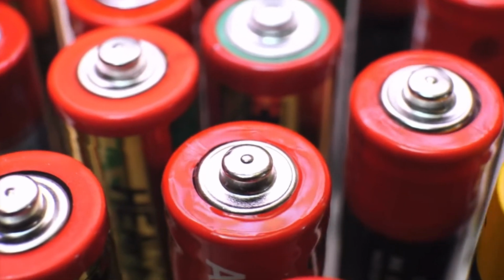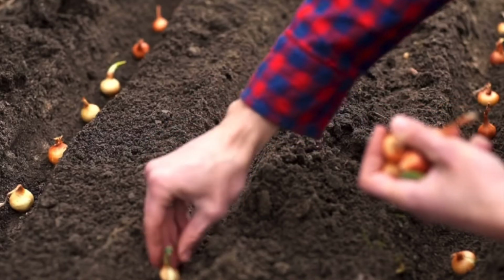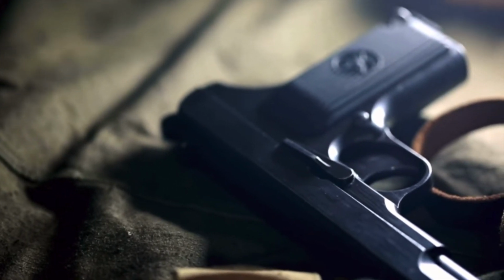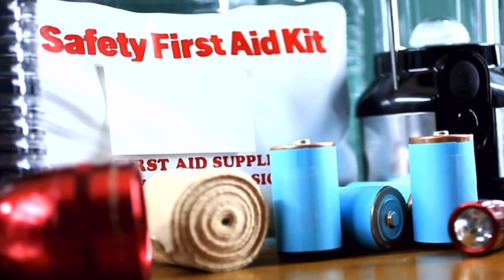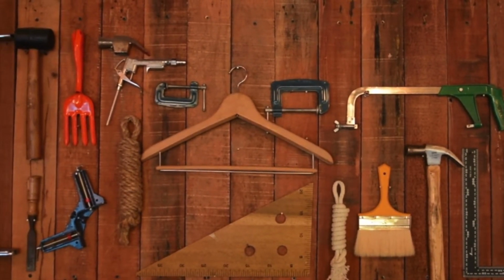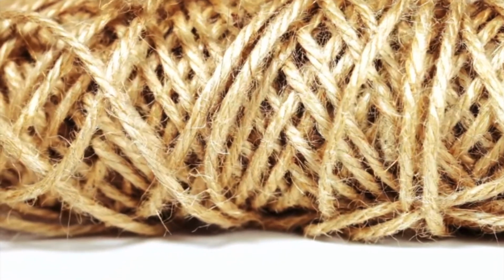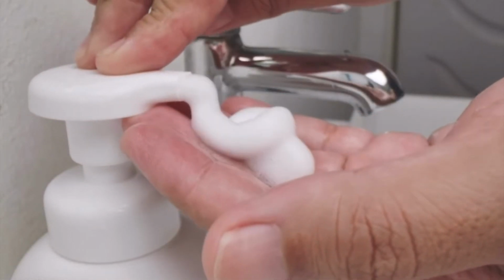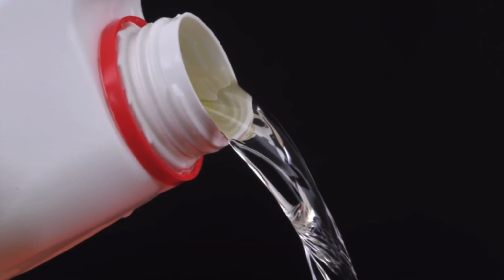25 Items to get you Prepared for Winter | Basic Prepper Items for Everyone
25 Items to get you Prepared for Winter | Basic Prepper Items for Everyone

Favorite Preps!
Water:
Large water vessel
Water filtration tabs
Portable Filter
Outdoor shower
Wonder washer

Food:
Freeze Dried Food Non Gmo Heirloom Seeds: My Favorite Seeds!

Cooking:
Camp Stove
Wood buring camp stove

Crank Radio
Power Station

Emergency first aid
Natural Remedies Kit

Self Defense:
Oc spray

Light:
Flashlights: MAJOR DEAL
3 Day candles
Solar lamp

Indoor Garden

With Love
Mountain Momma

Code: MOUNTAINMOMMALIVING